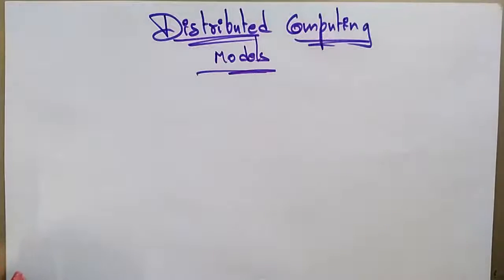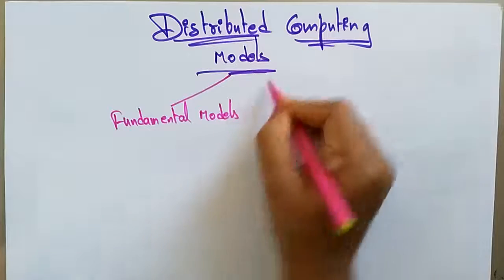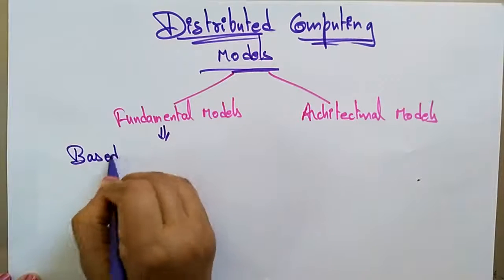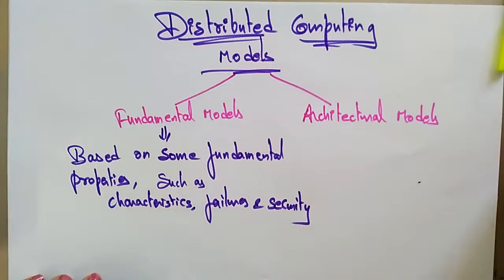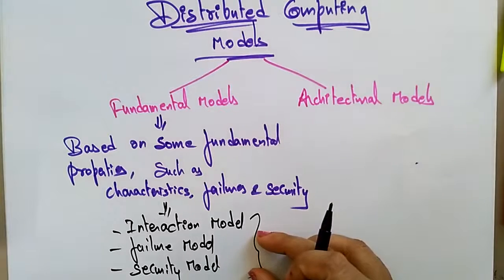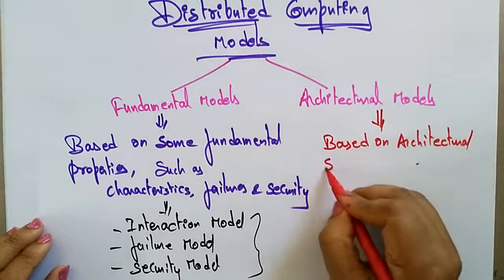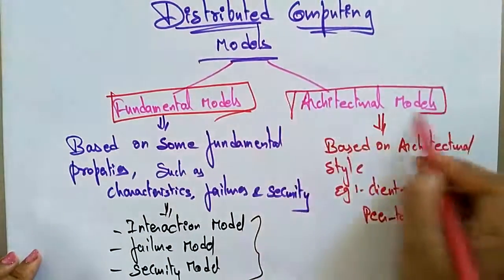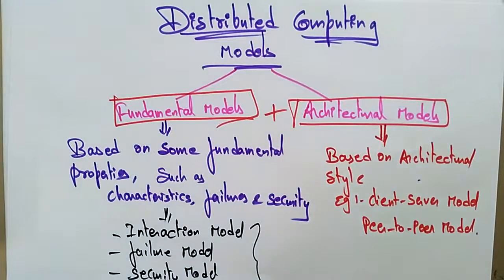7 distributed computing models Fundamental & Architectural